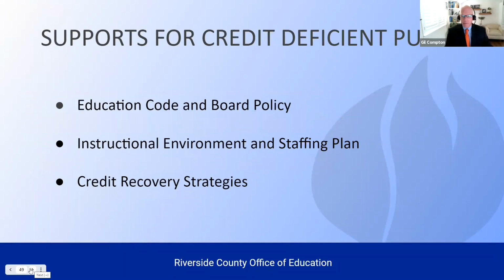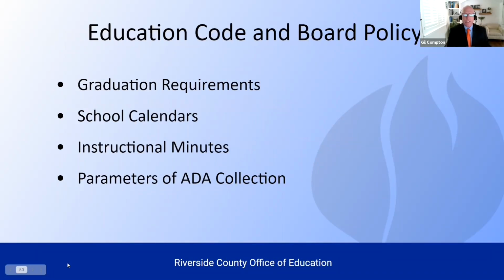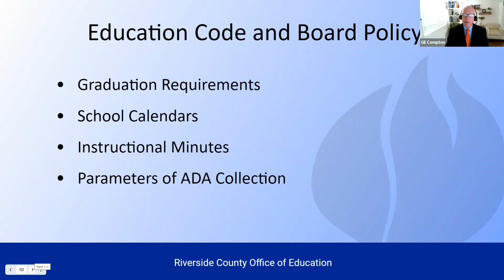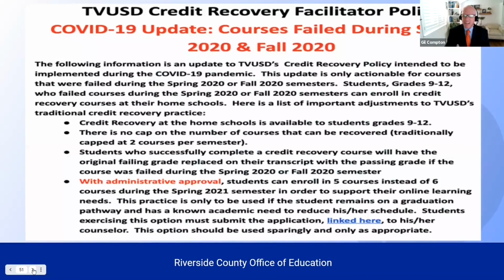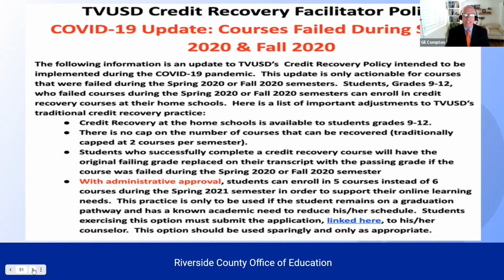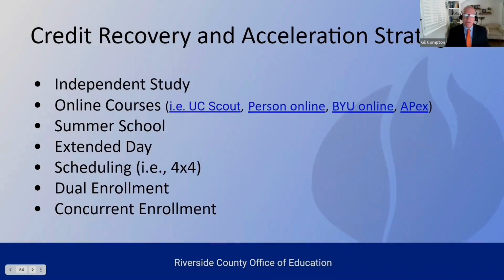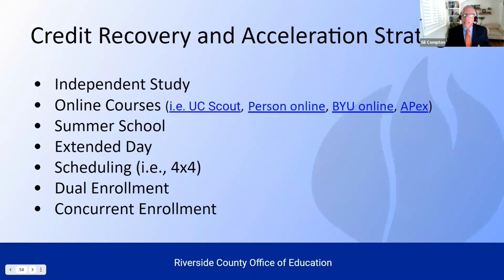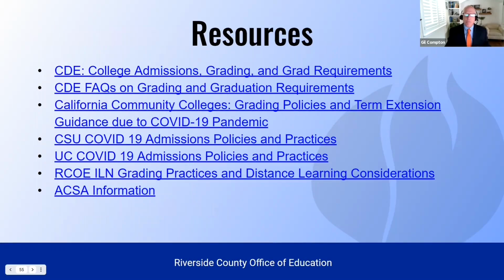ELO Grant funding supports for Credit Deficient Students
An overview of the possible supports for credit deficient students for the Expanded Learning Opportunities Grants.